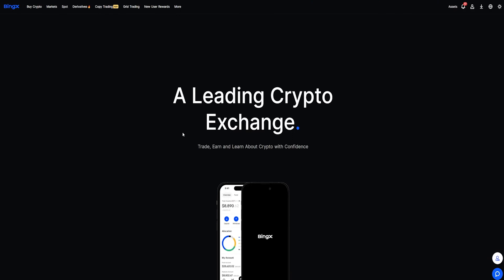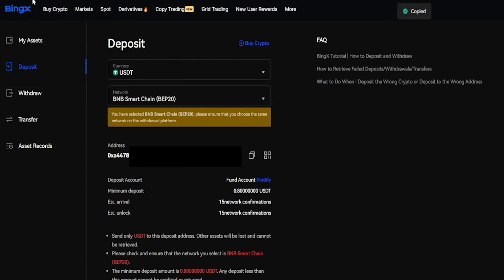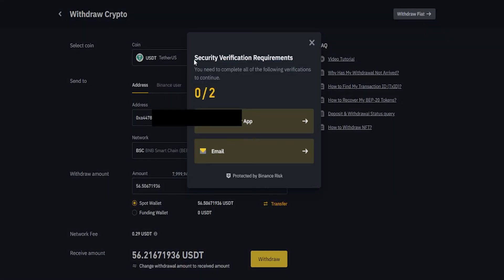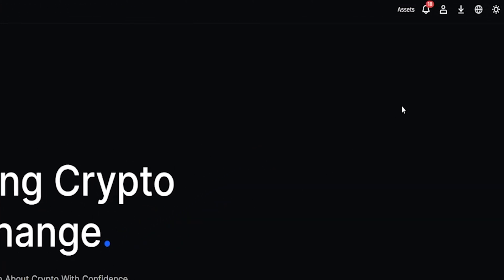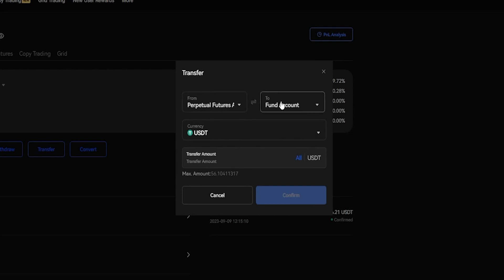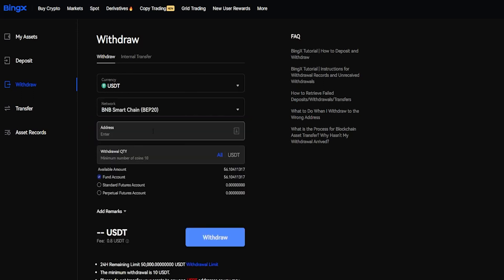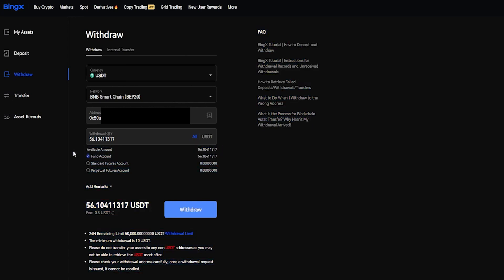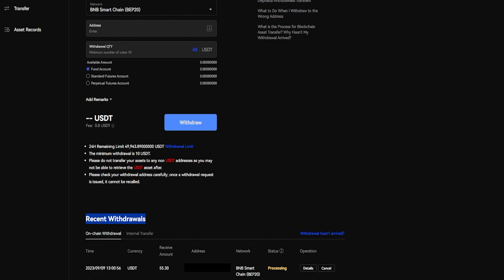BINGX - TRANSFER CRYPTO - TUTORIAL - HOW TO DEPOSIT AND WITHDRAW CRYPTO ASSETS TO AND FROM BINGX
In this Bingx crypto exchange tutorial I will show you how you can deposit and withdraw crypto assets to and from the Bingx exchange. Transferring assets is to and from Bingx is a simple process but there are some important things to know or you can lose your coins in the process. In this Bingx tutorial, I will break down the process step by step.

*** RECOMMENDED VIDEOS ***

Timestamps/chapters

00:00 Intro
00:27 Deposit crypto
03:40 Withdraw crypto
08:22 Outro